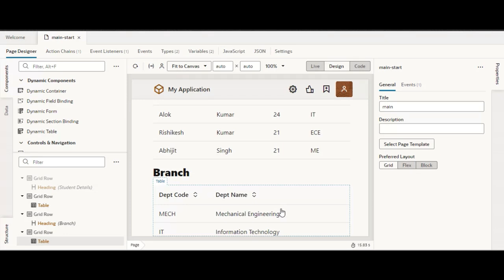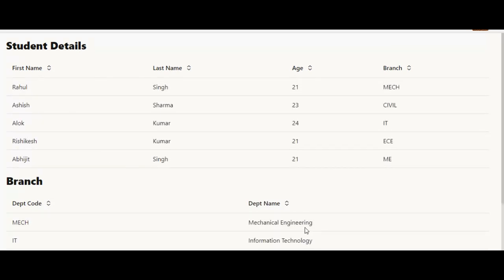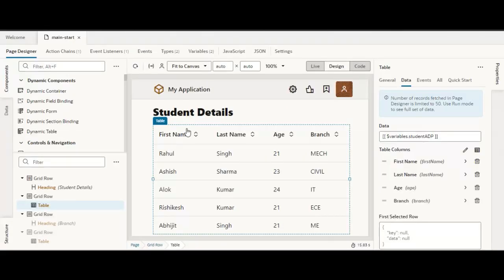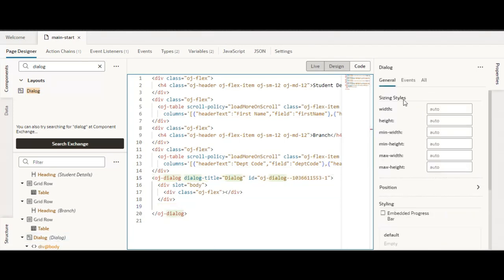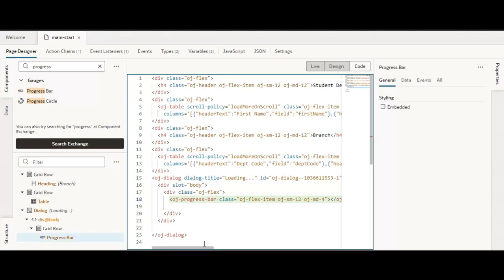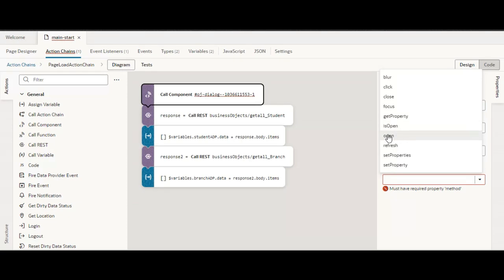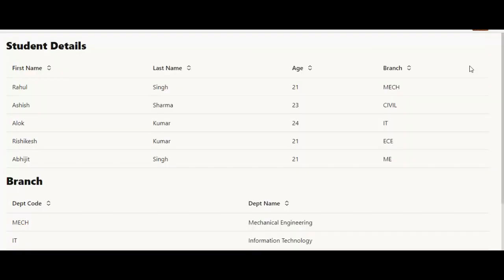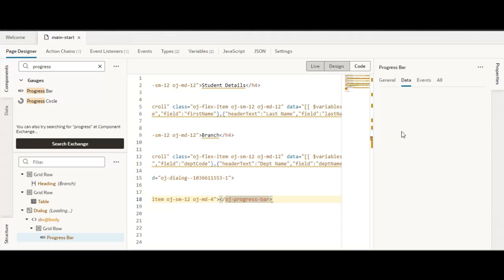Progress Bar In Oracle VBCS